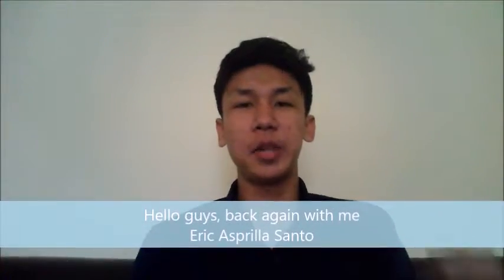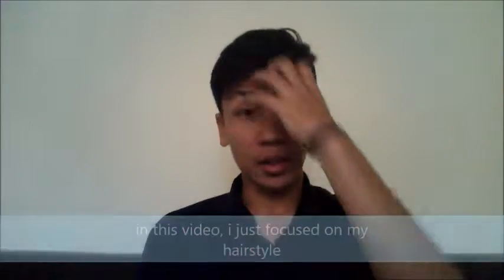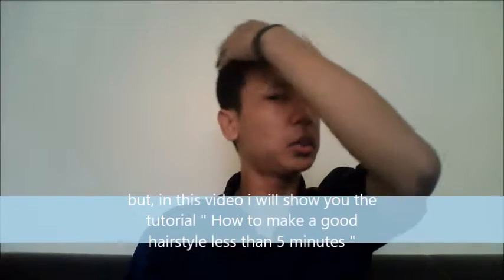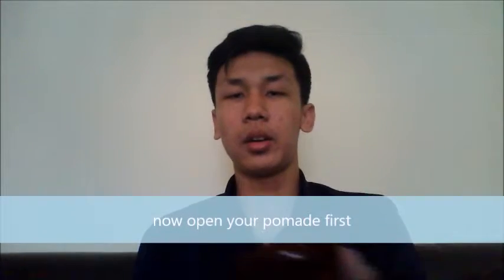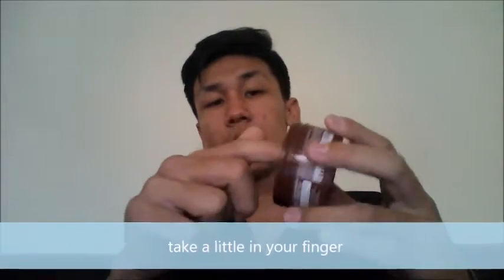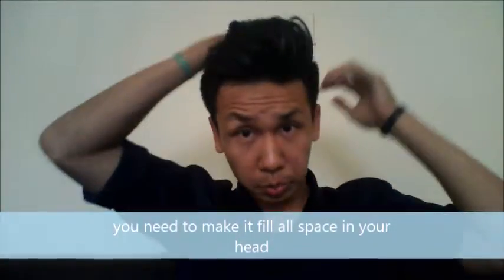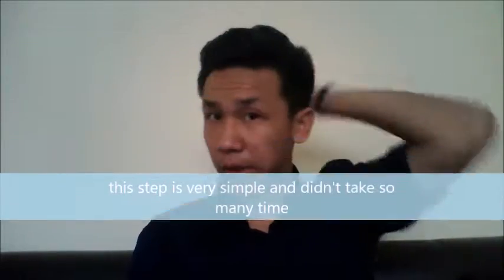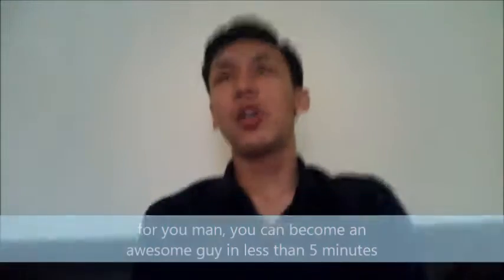TUTORIAL HOW TO USE POMADE - ERIC ASPRILA SANTO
Tugas Speaking D3 Bahasa Inggris UNMER Malang